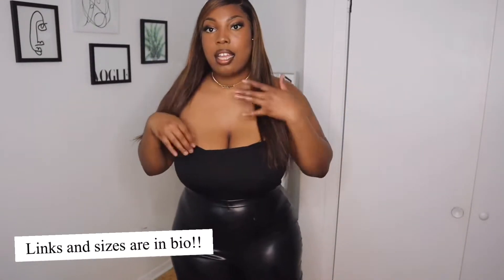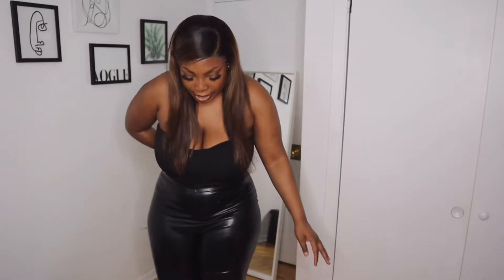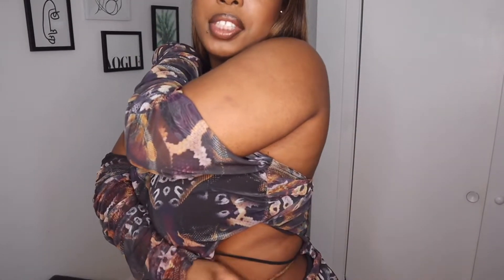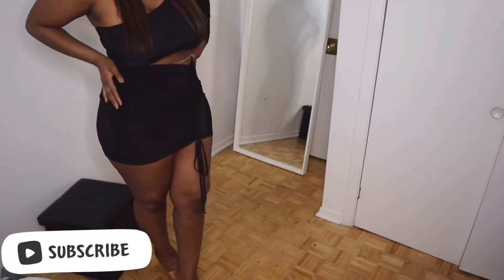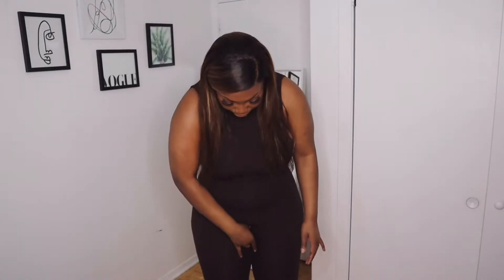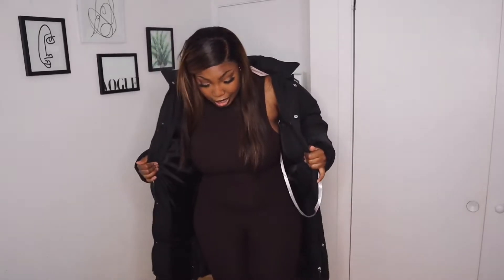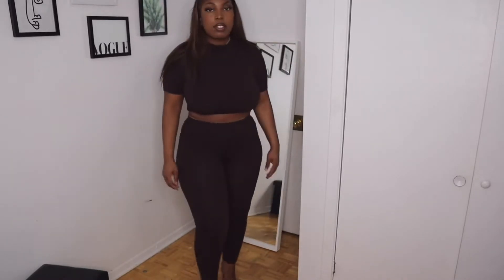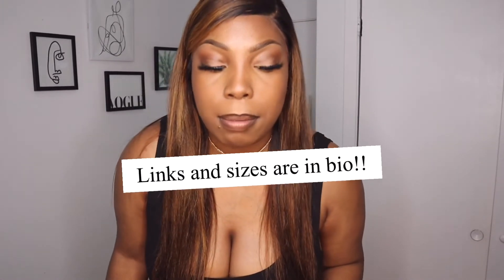Pretty Little Thing, Naked Wardrobe & MORE Try-On Haul| CURVE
Hello babes,
Decided to film a collective haul. I incorporated products that i've been collecting for this month from PLT, Naked Wardrobe, and Missguided. This is a plus and mid size haul friendly! CURVY GIRLS NEED CLOTHES TOO! I've linked all the clothing products down below, as well as the links!

PRETTY LITTLE THING:
Sweet heart Scuba body suit (Size 10)

MISSGUIDED:
Black slinky one shoulder dress (size 12)

NAKED WARDROBE:
NW Dark Chocolate sleeveless jumpsuit (XL)

Waist 35''
Hips 49''
Bust 40''

Height: 5'7

Depop (selling lightly used clothes for the low low)